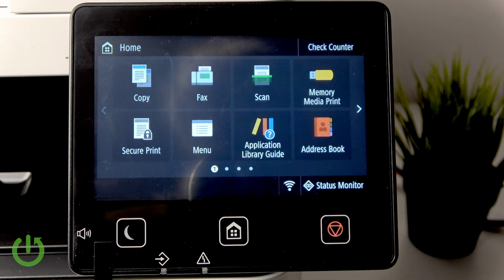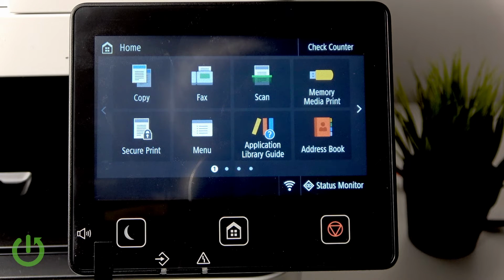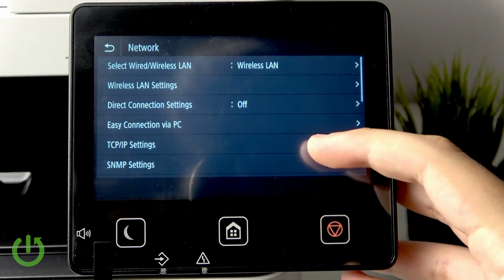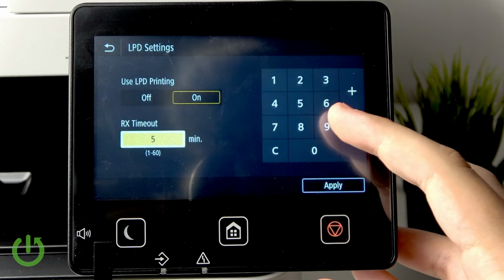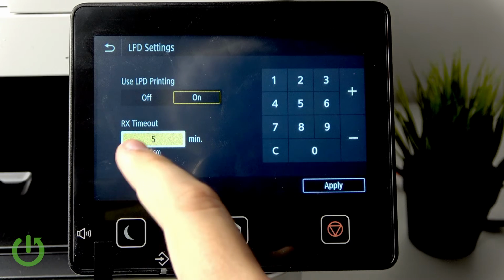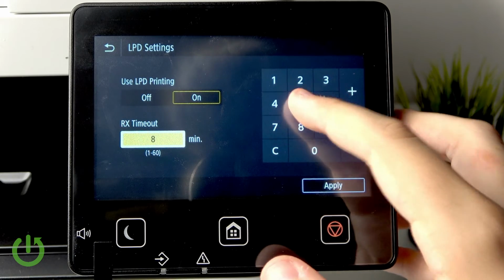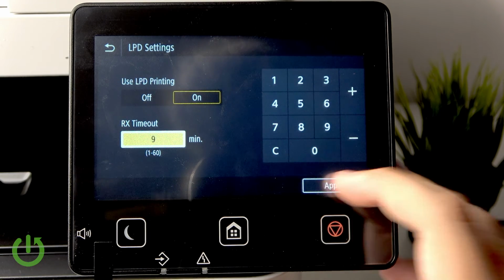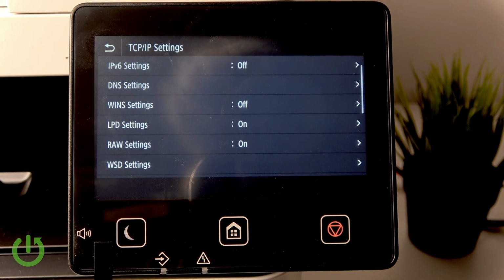CANON i-SENSYS MF657Cdw – How to Manage LPD Settings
If you want to adjust LPD settings on your CANON i-SENSYS MF657Cdw printer, this video will guide you through each step. Learn how to access the menu, navigate to network preferences, and customize LPD printing options, including the RX timeout value. Managing LPD settings can help you optimize your printer’s network performance and ensure smooth printing in your office or home. Follow along to see how to apply changes and when they take effect. This tutorial is perfect for anyone looking to configure LPD settings on the CANON i-SENSYS MF657Cdw quickly and easily.

How to manage LPD settings on CANON i-SENSYS MF657Cdw?
How to change RX timeout for LPD printing on CANON i-SENSYS MF657Cdw?
Where are the LPD settings in the CANON i-SENSYS MF657Cdw menu?

0:00 Introduction
0:05 Accessing the menu and preferences
0:15 Navigating to network and TCP/IP settings
0:25 Finding and editing LPD settings
0:40 Adjusting RX timeout value
0:55 Applying changes and power cycle note